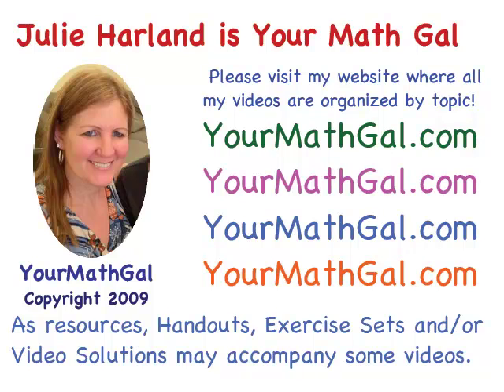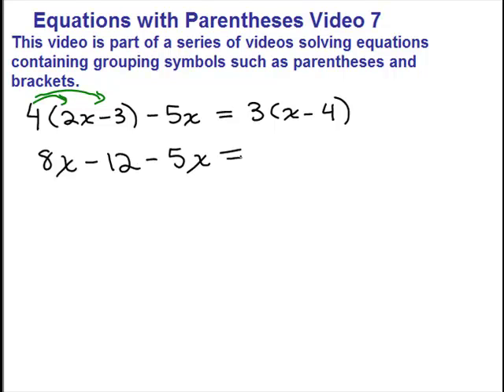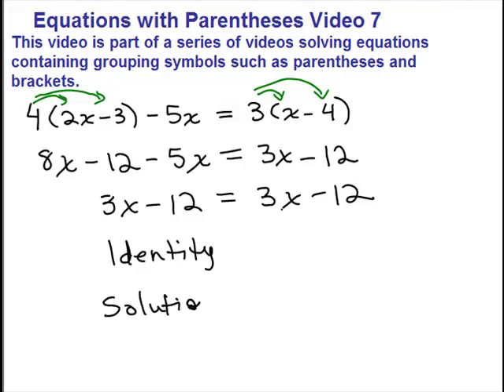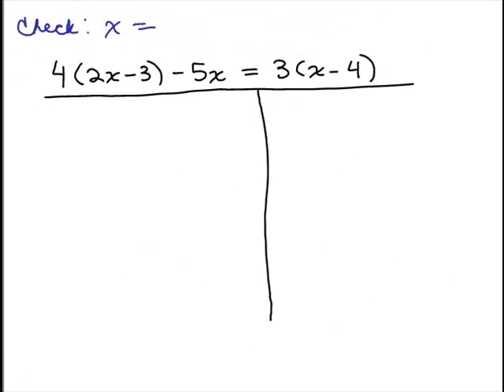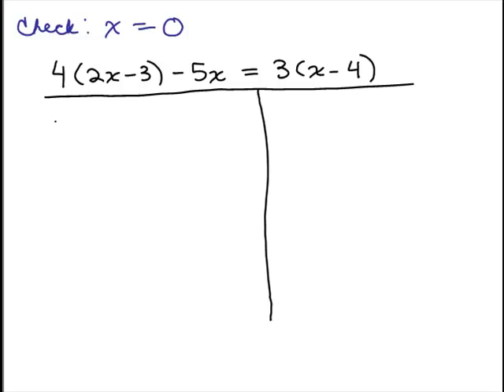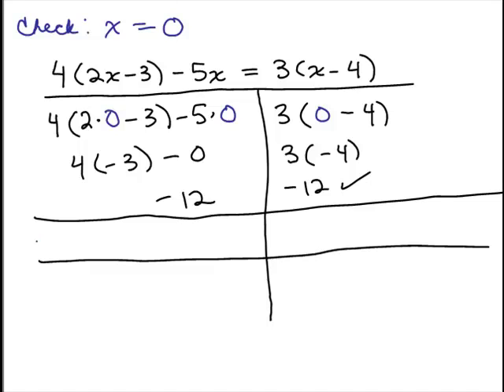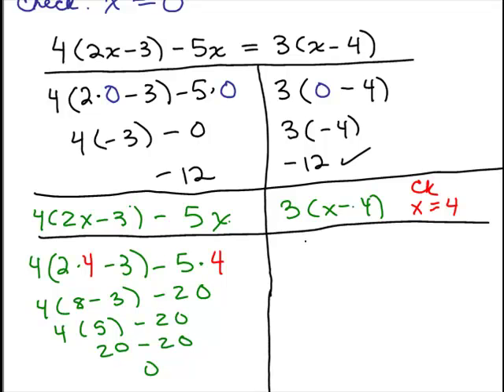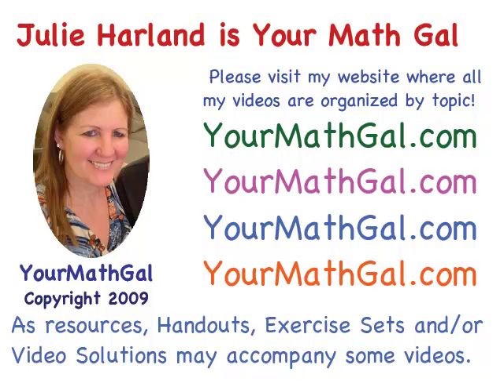Equations with Parentheses 7